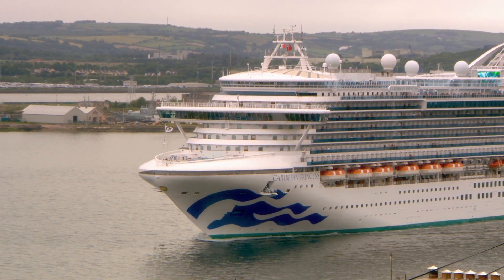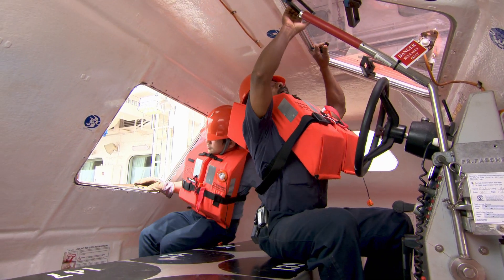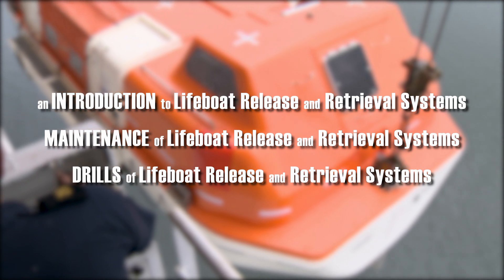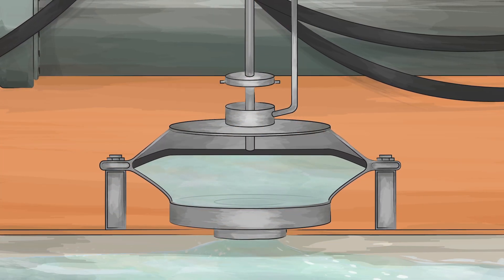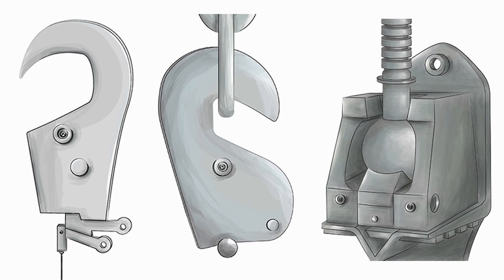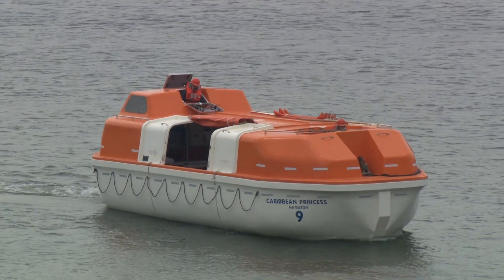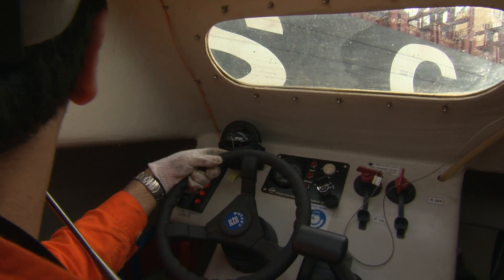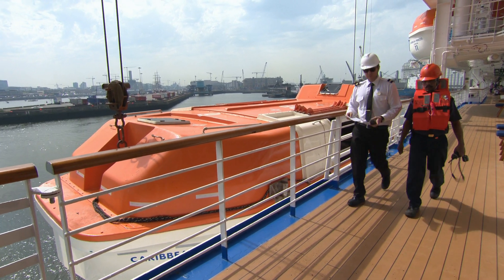1311 - 1313 Lifeboat Release and Retrieval Systems - Trailer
Keeping lifeboats and their release and retrieval systems well maintained and holding regular drills ensures that systems, equipment and personnel are best prepared in the event of an emergency. This three part series covers the requirements of the SOLAS Convention for the maintenance and drills associated with lifeboat release and retrieval systems (LRRS). It demonstrates the procedures for safely operating the systems most commonly found on merchant ships today.

This part covers the SOLAS requirements that entered into force in January 2013 including LRRS safety, design criteria for hook release mechanisms and use of hydrostatic release units.

• Release mechanisms compliant with the LSA Code
• Hydrostatic releases compliant with the LSA Code

For further information or to make an enquiry, please visit the below website.

Stock Code: 1311| Formats Available: BOOK, CBT, VIDEO